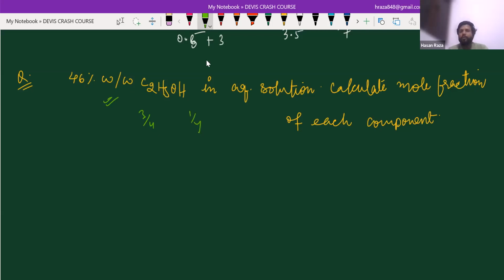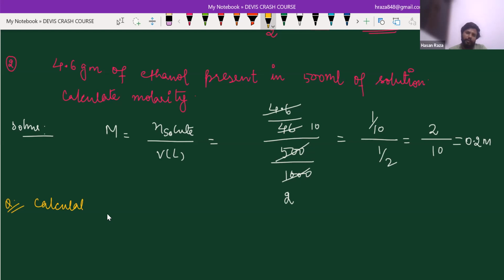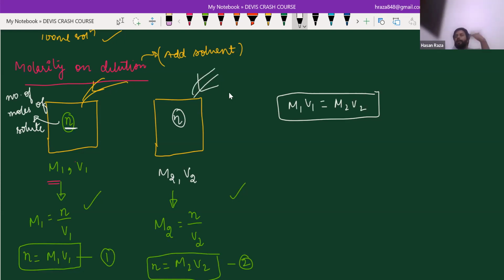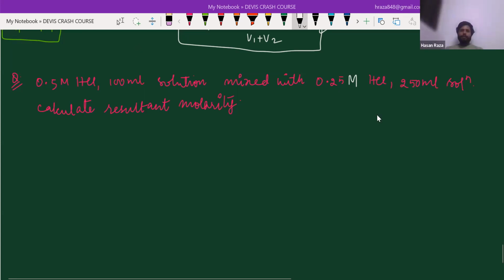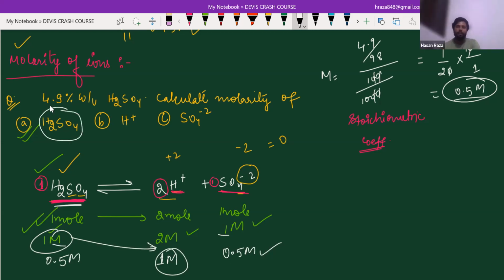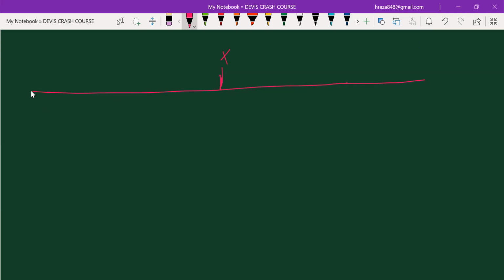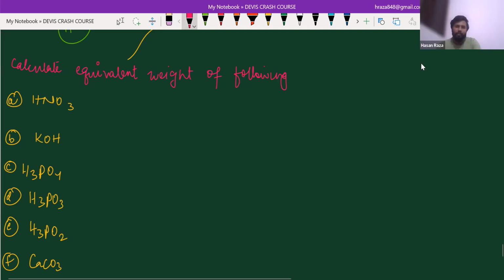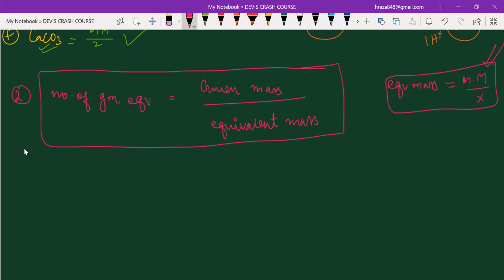Learnivio | Chemistry | Lect 4 | JEE | 06-11-2022